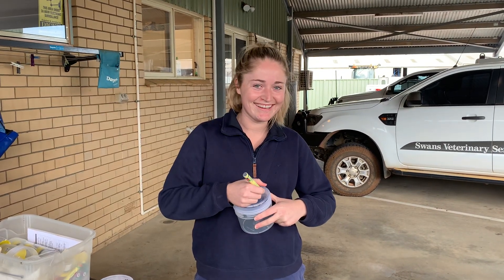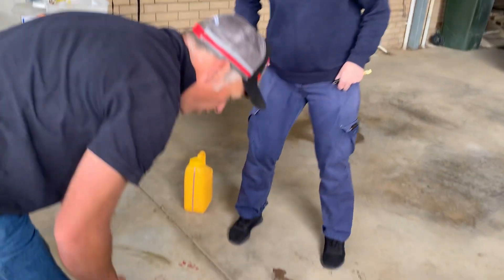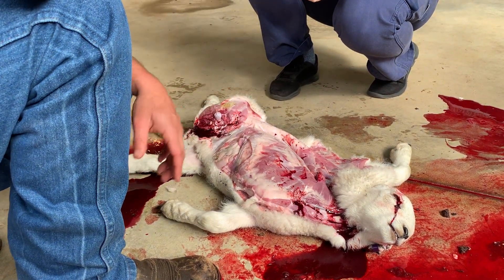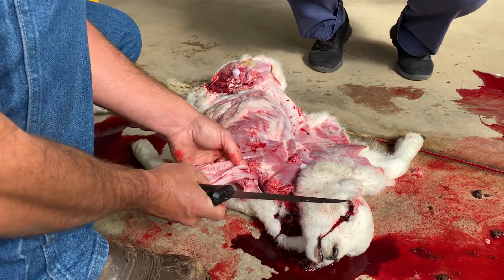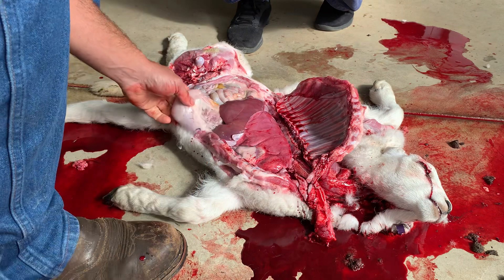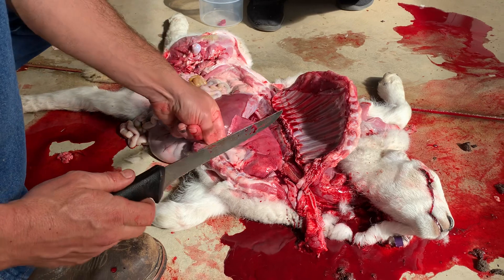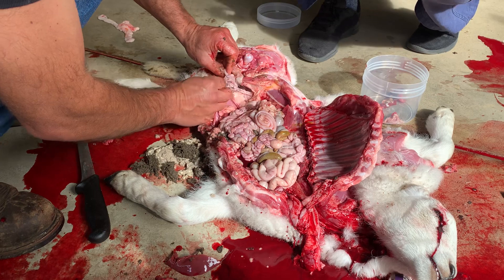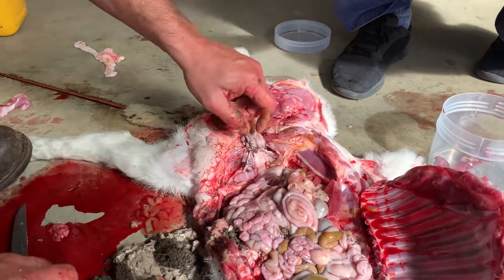Post Mortem - Sandy the Lamb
This poor little fella was doing awesome, he had a great mum and a fantastic farming family looking after him… but then… he and a few mates developed a taste for wet sand…